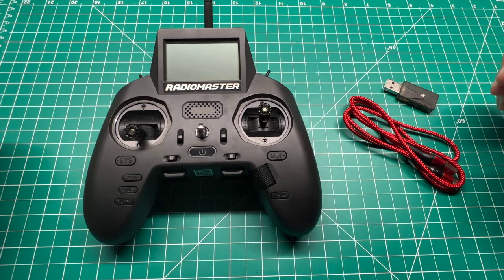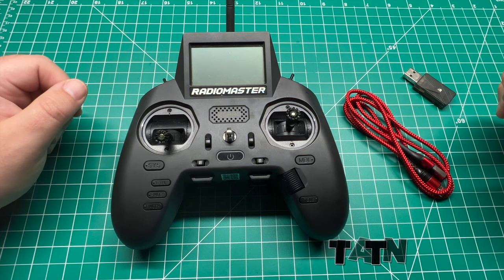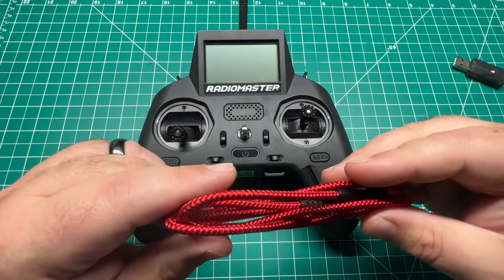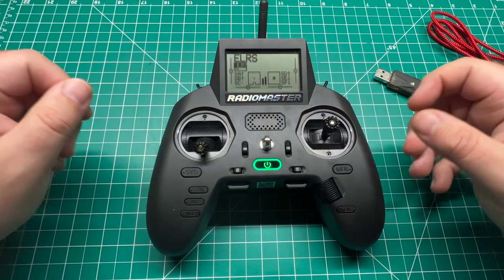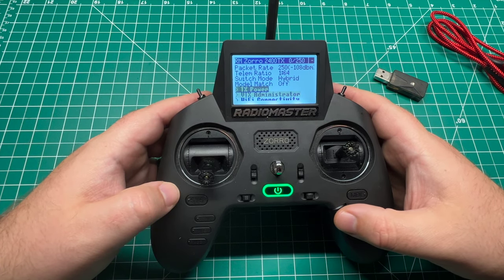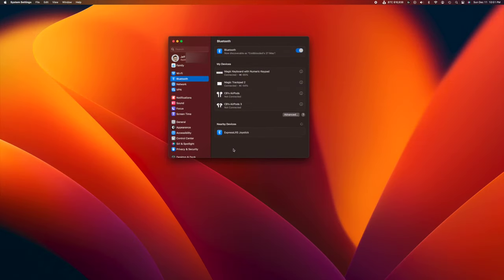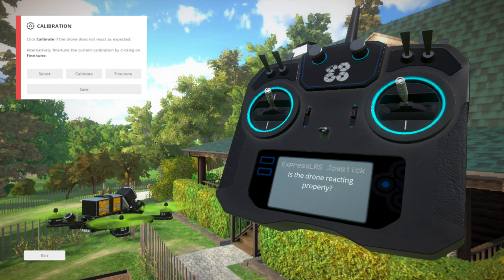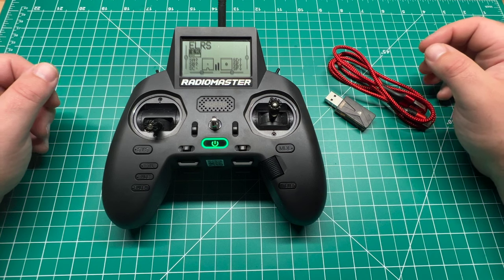ExpressLRS Bluetooth Joystick // How-to Connect to Your Sim Wirelessly